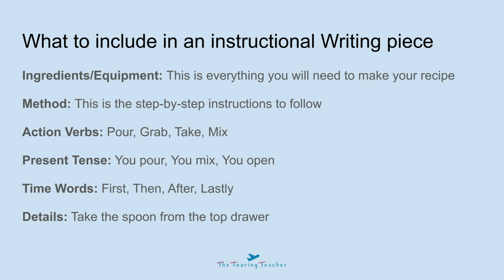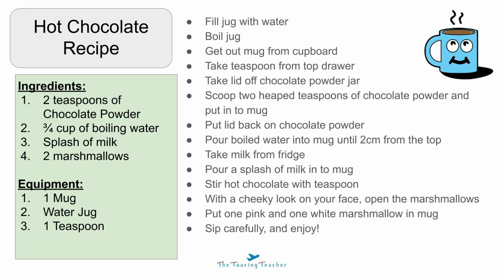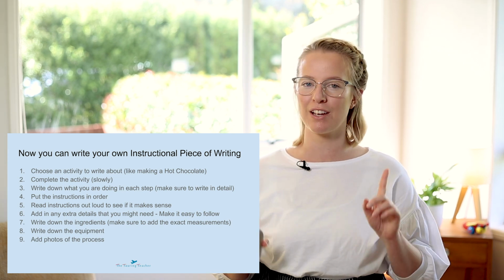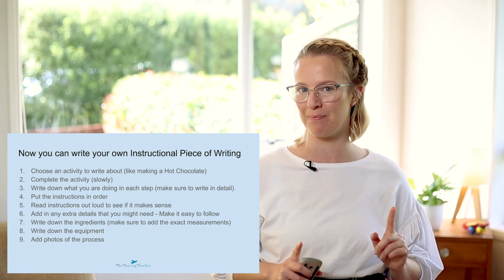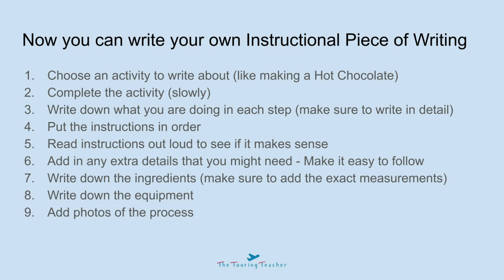Instructional Writing For Kids // English For Kids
Teach your students the proper way to write instructions. After watching this video, they will be able write an informative and easy to follow step by step guide, they might even get to make a tasty treat along the way!